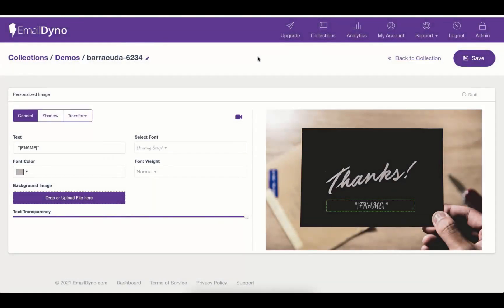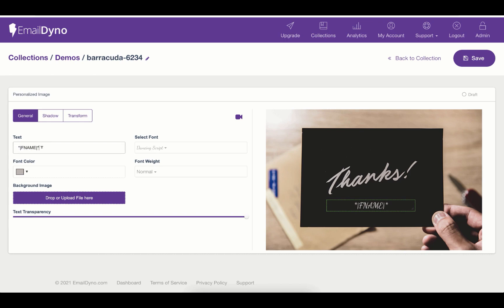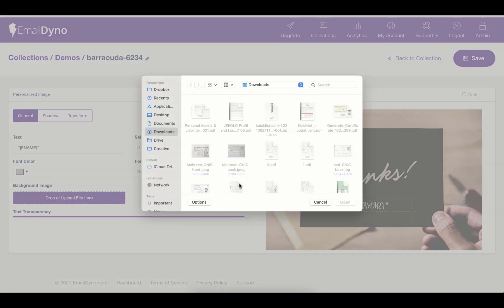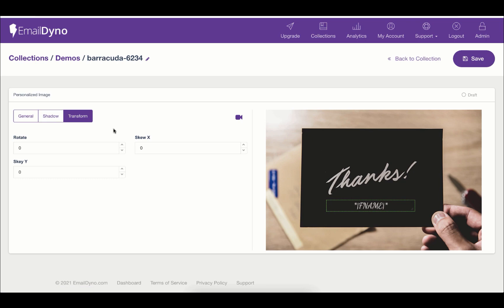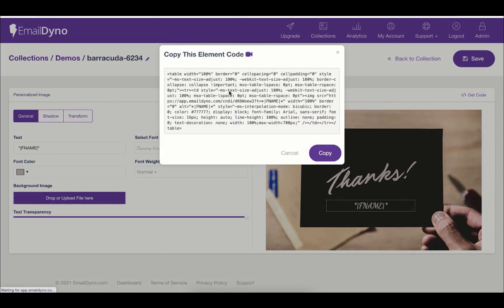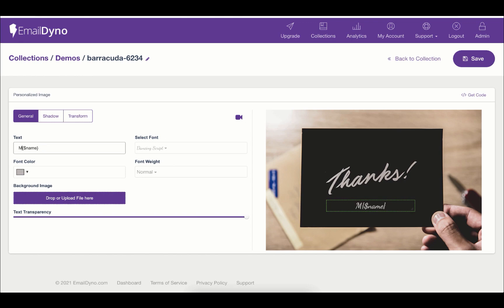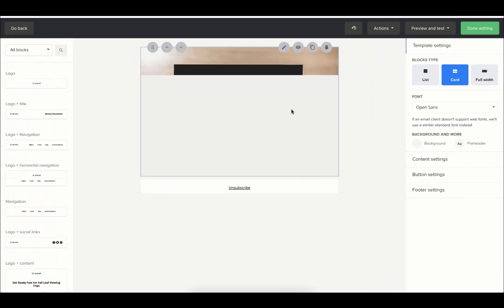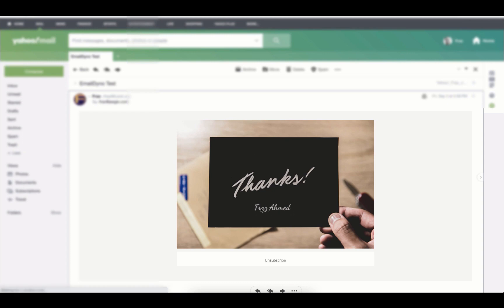Create Personalized Image Element in EmailDyno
In this video you will learn how to generate urgency for a time-based offer using the Email Engagement App - EmailDyno.